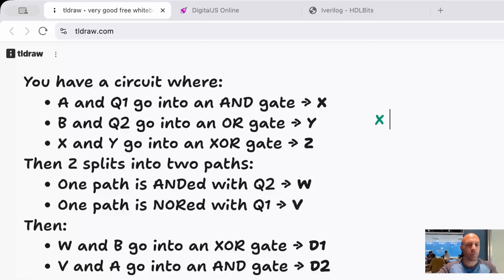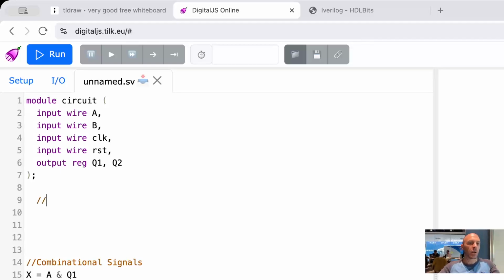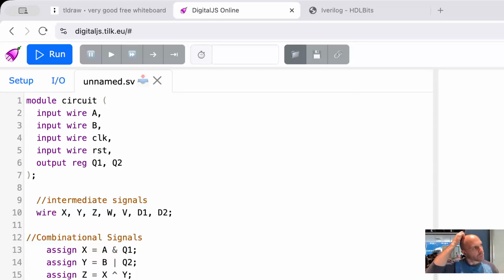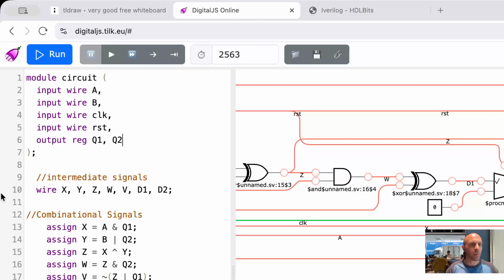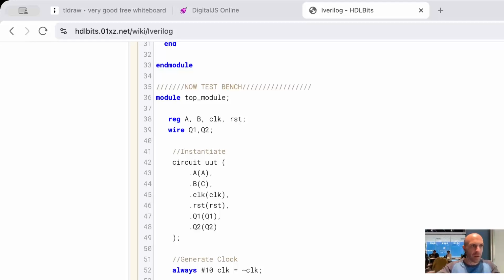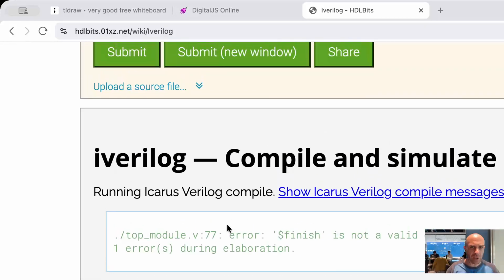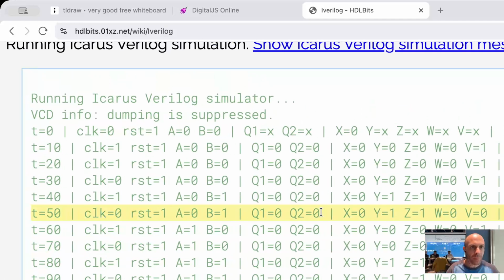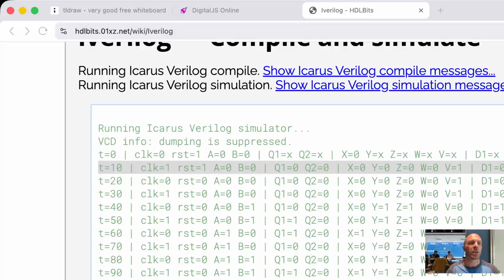How to Go from Logic Circuit to Verilog + Simulation (Beginner)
In this video, I walk through a complete digital design workflow from start to finish.

We take a logic circuit and:

* Derive the Boolean equations from the schematic
* Translate the design into Verilog HDL
* Understand sequential logic (flip-flops, clock, reset)
* Build and debug a testbench
* Simulate the design and analyze waveform/output behavior

This is a practical, real-time walkthrough showing how to think through digital design problems — including mistakes, debugging, and reasoning.

Topics:

* Combinational vs Sequential Logic
* Flip-Flops and State
* Clocking and Reset Behavior
* Verilog Implementation
* Testbench Design and Simulation

This is Video 1 of the series.